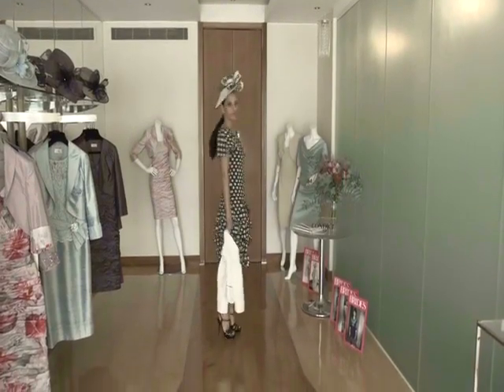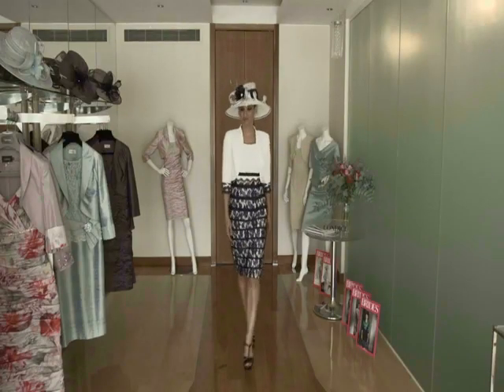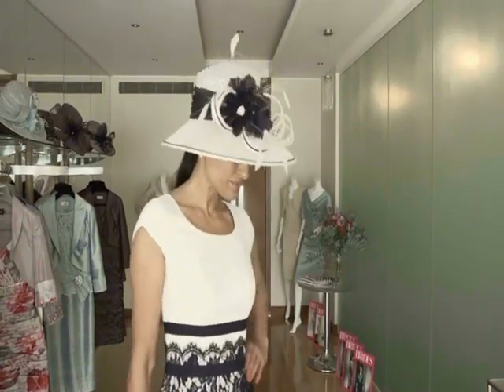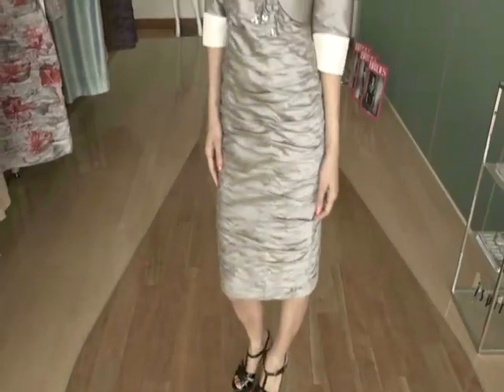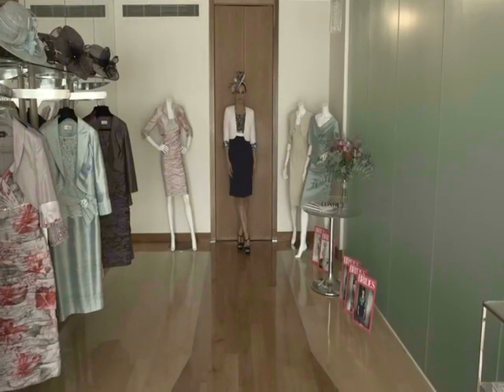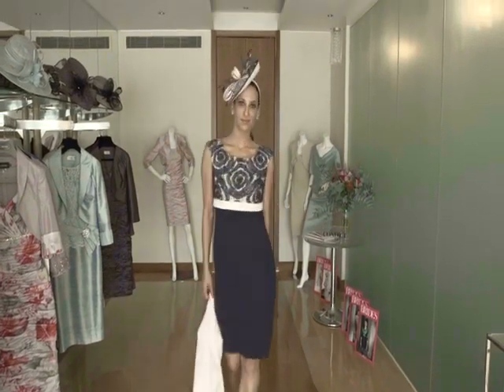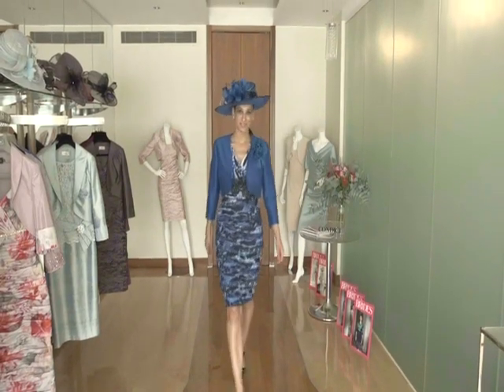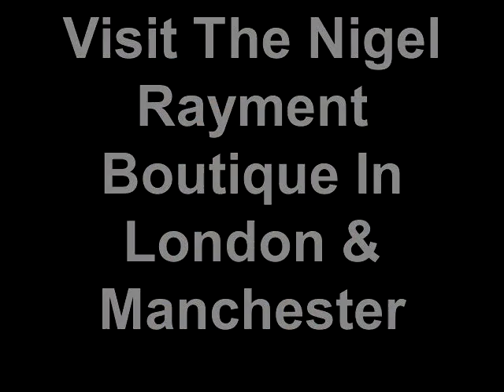Condici Spring Summer 2015 Mother of the Bride Collection - Nigel Rayment Boutique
Visit the Nigel Rayment Boutique in London & Manchester for a preview of the new Condici – Spring / Summer 2015 collection.
Many Condici outfits can be supplied with matching Hats and Shoes for the Mother of the Bride.
The Condici 2015 collection consists of long and short dresses with matching jackets, coats and elegant shirt suits with matching bodices and jackets all ideal for the Mother of the Bride and Groom.